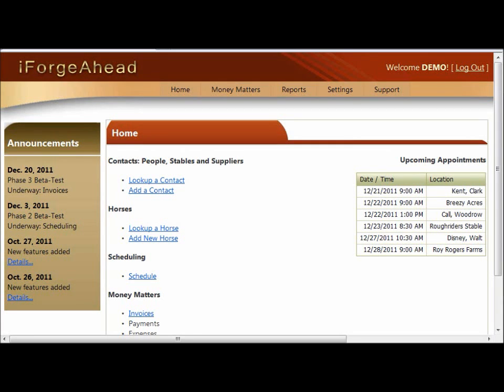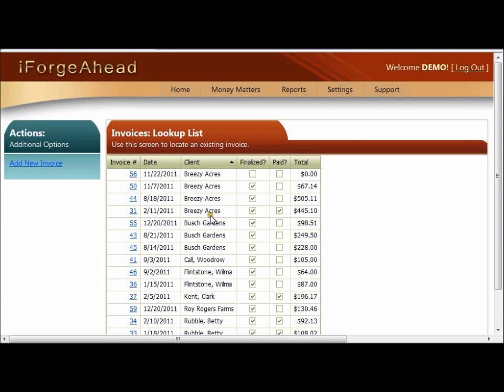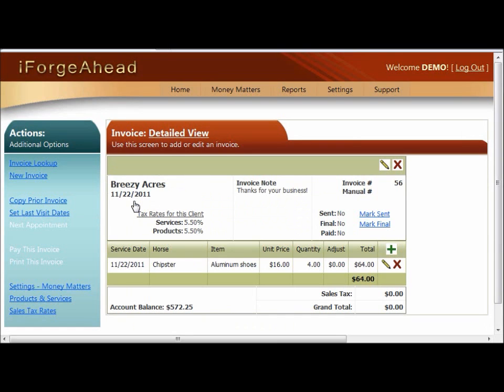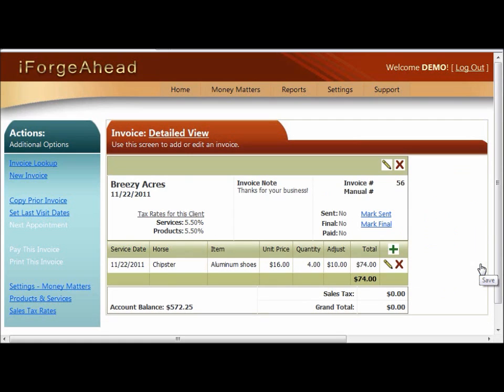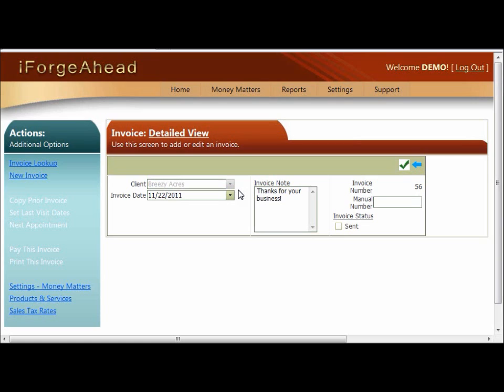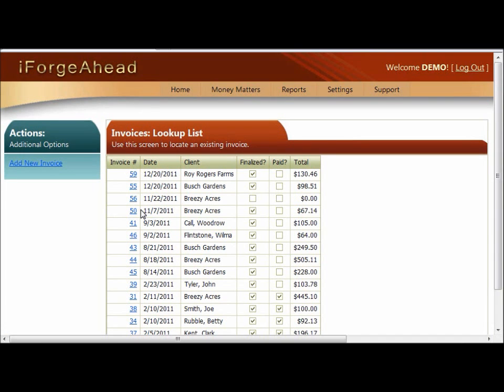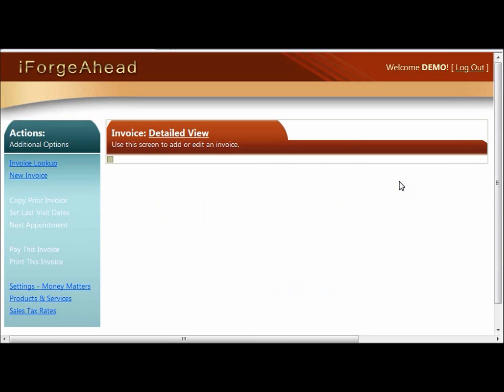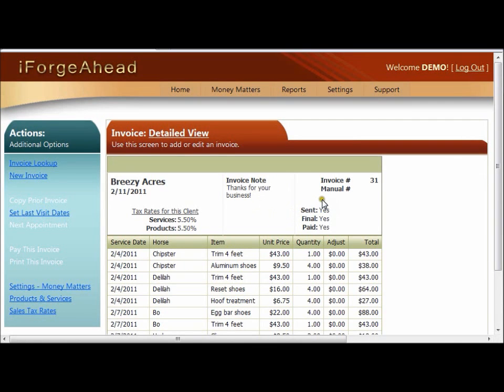iForgeAhead -- Edit an Invoice (full-screen)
This tutorial covers editing and deleting an invoice in the full-screen side of iForgeAhead.